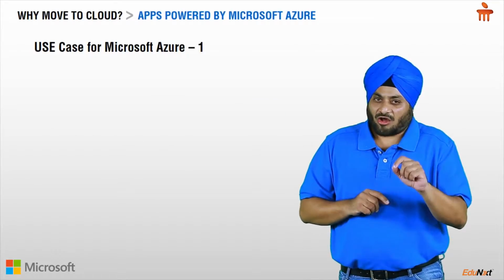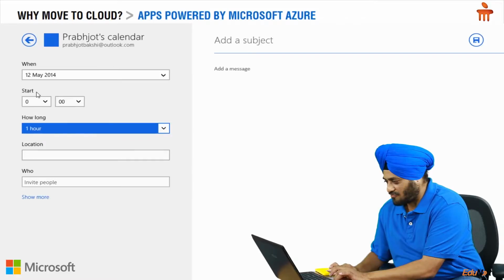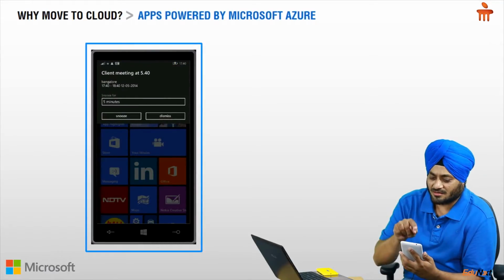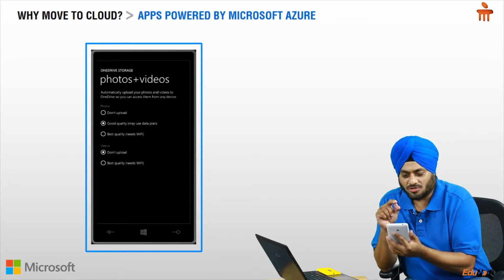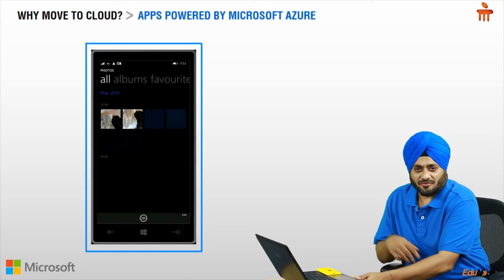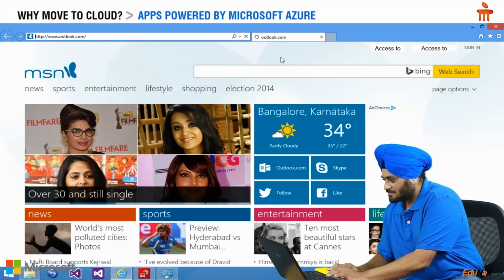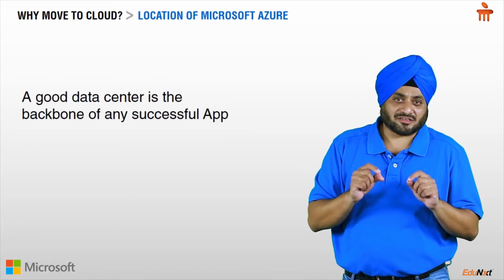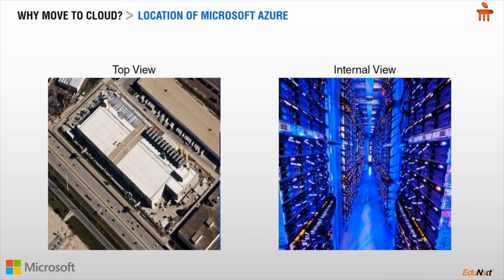why cloud computing